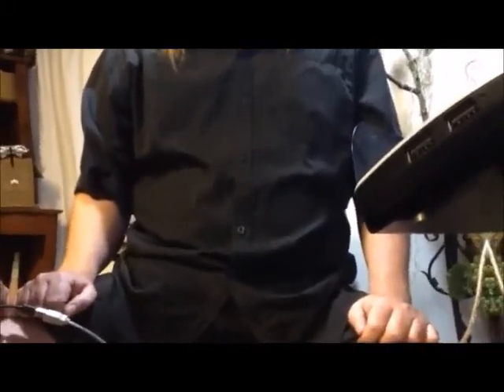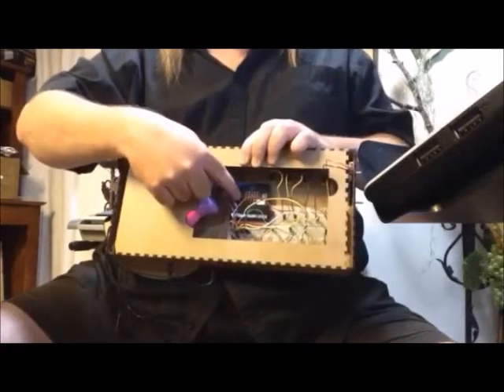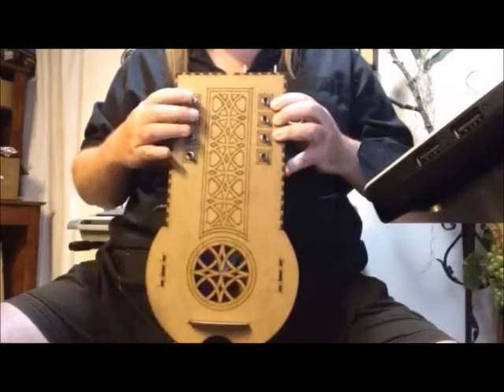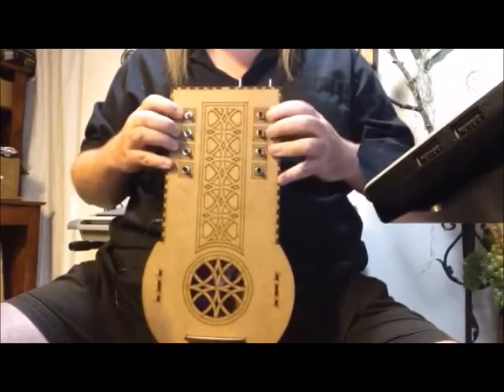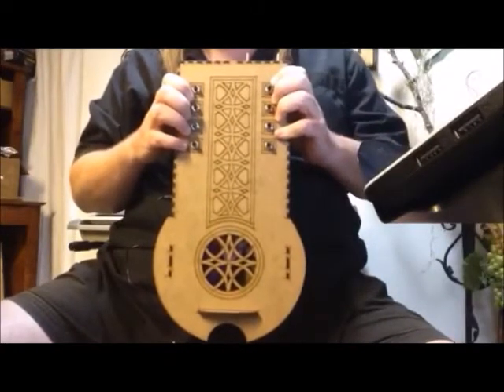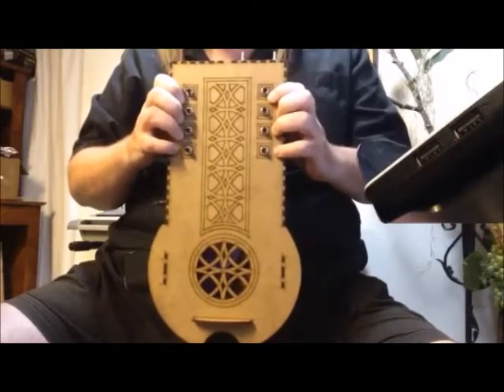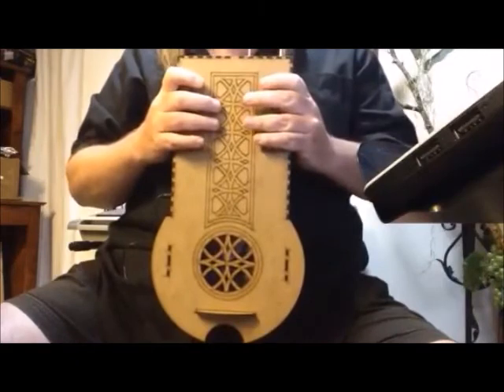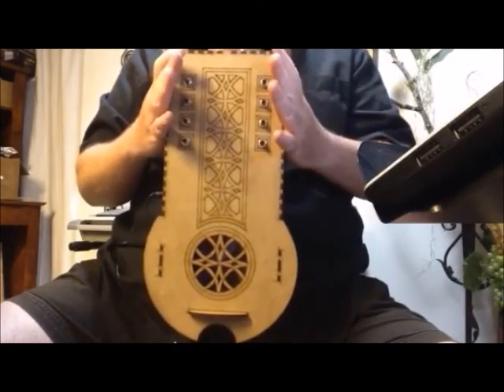Introducing the Consortio (a music project with the microbit)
Here is a little electronic musical instrument design I worked up using the BBC Micro:bit as a controller, and amplified dollar store speakers.